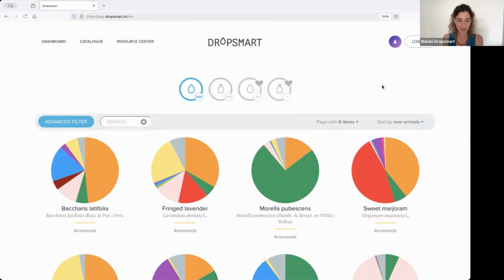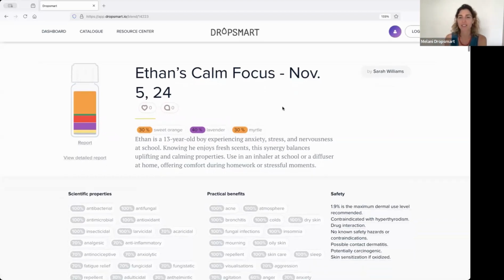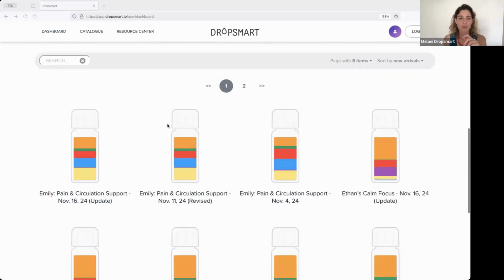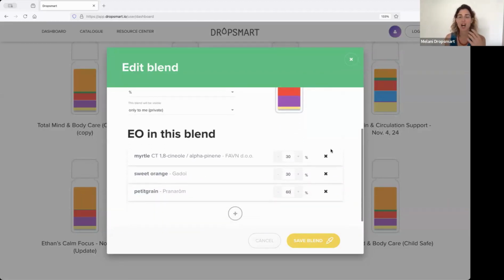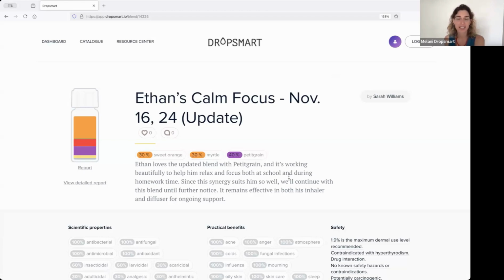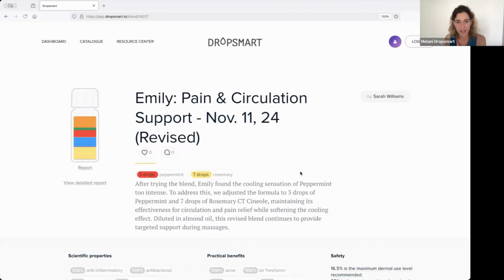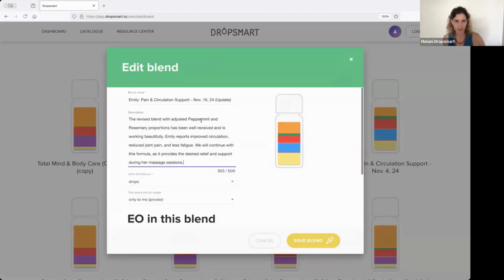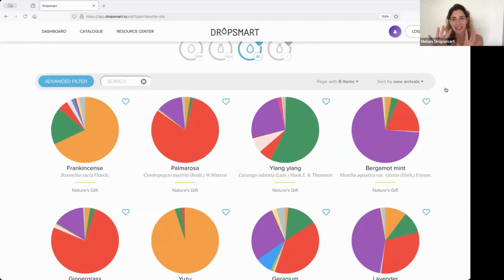How to remember every returning client's last blend | Dropsmart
What happens to the aromatherapist's reputation when a returning client mentions a blend from three months ago and the aromatherapist can't quite recall the details?

The first version of the relationship is forgiving. The client knows you're building her file. By visit three or four, though, the unspoken expectation has shifted — she expects you to know what you blended for her, what worked, what she wanted adjusted, what she said about the smell. When the answer is "let me look through my notes," even said warmly, something quiet shifts in how she perceives the practice. Returning clients are the most valuable clients an aromatherapist has, and the care of being remembered is what keeps them.

In this session Melani walks through how to use Dropsmart's blend-saving and client-tracking features to keep every blend, every percentage, every follow-up note, and every outcome in one place — searchable, dated, attached to the right client. Open the file before the next session and you're already prepared. With safety, therapeutic uses, evidence, and EO architecture one click away, the consultation gets faster and the client gets remembered.

⏱ Chapters
00:00  Why returning clients deserve to feel remembered
02:30  Saving a blend with the client's name and notes
06:00  Tracking what worked and what didn't between sessions
10:00  How to prepare for a returning client in 60 seconds
13:00  Adjusting a blend based on previous outcomes
16:00  Why this changes how clients refer their friends
18:00  Building a client file you actually use

→ Open Dropsmart and create a saved blend for your next returning client — note the percentages, the date, and what she's coming back